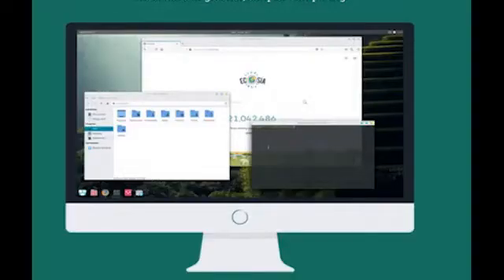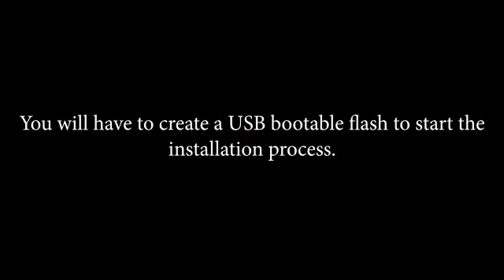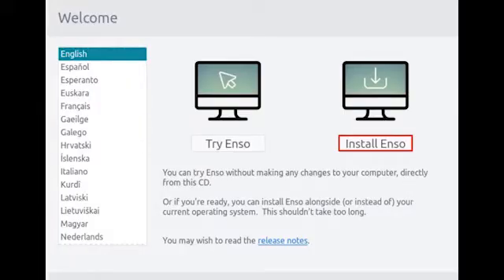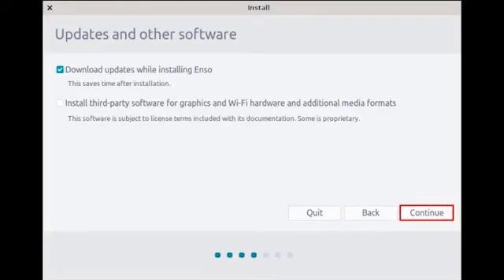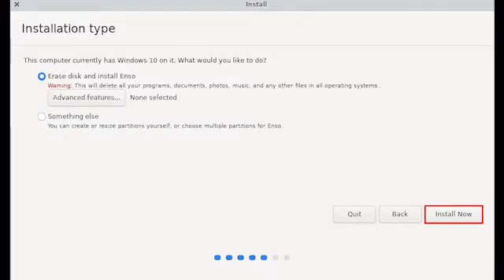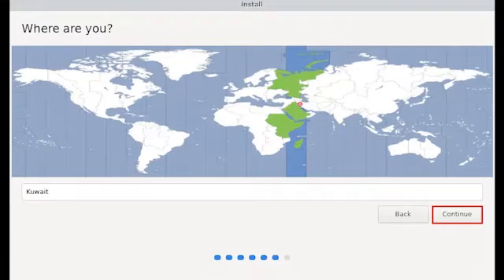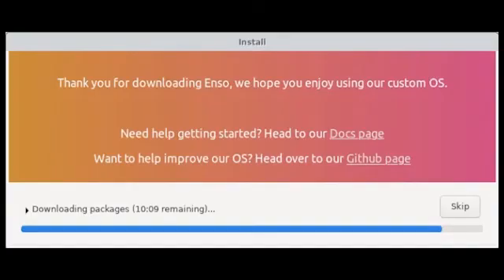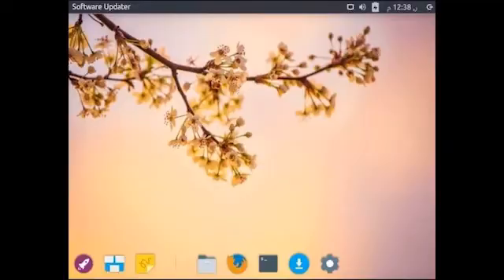How to Install Enso OS on PC | Enso OS Installation